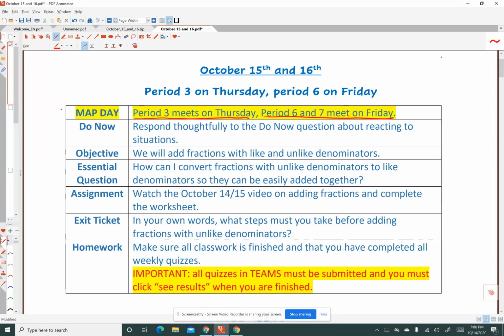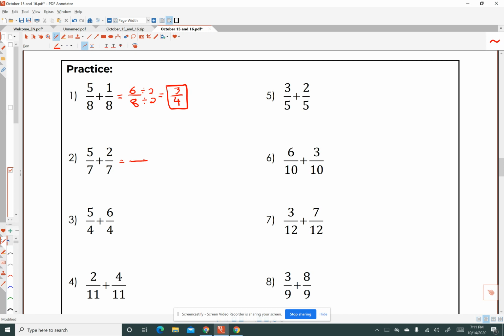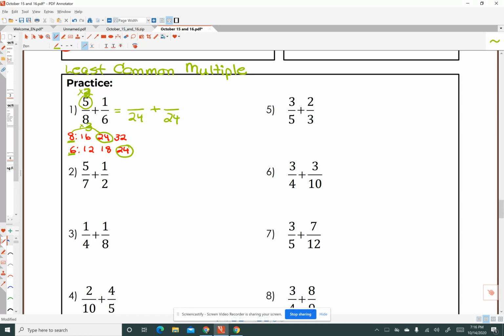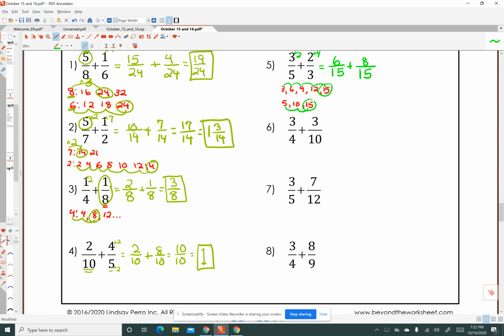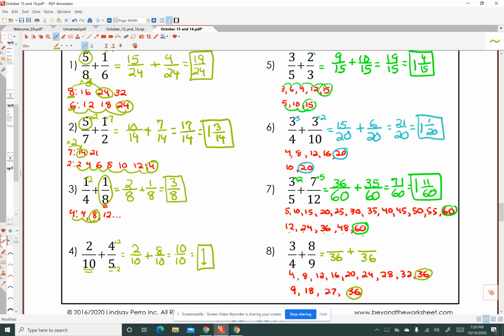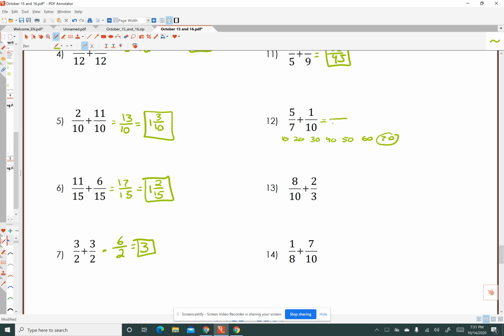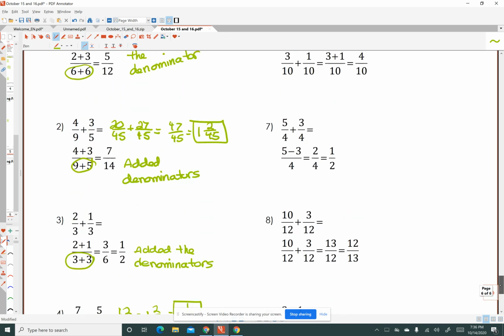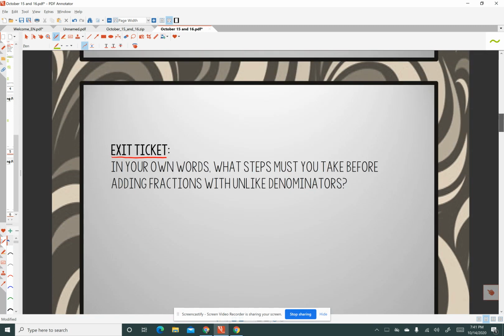Adding with like and unlike denominators